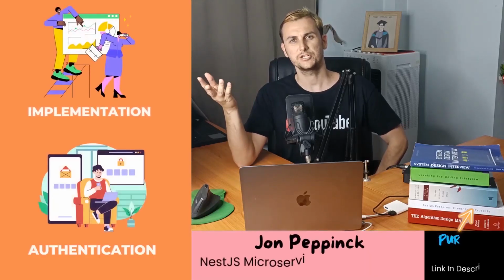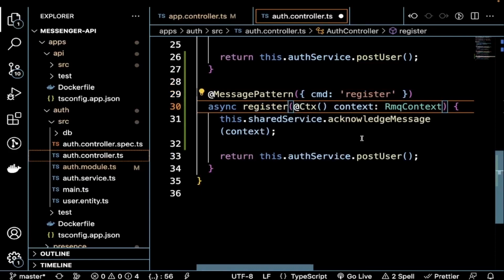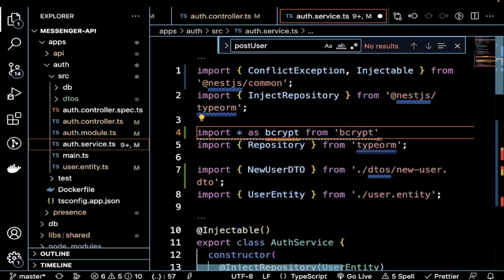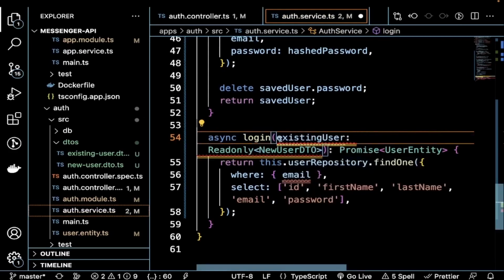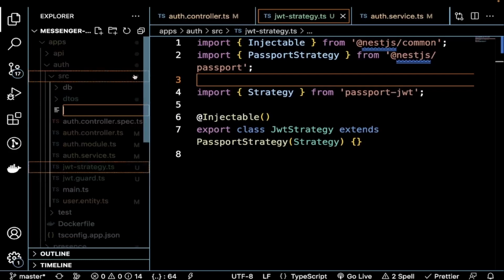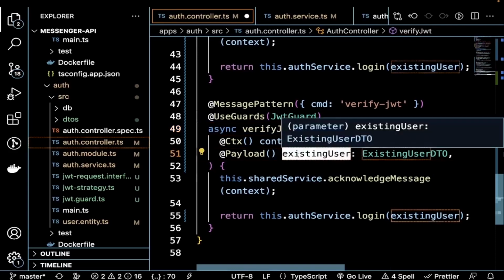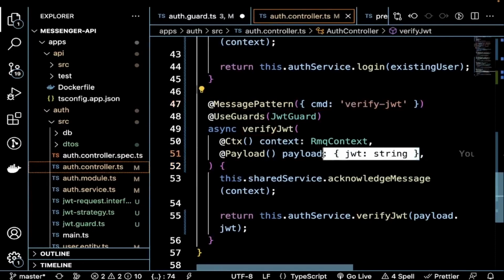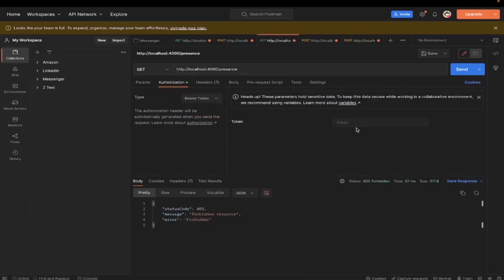Nestjs Microservices Authentication JWT Passport BCrypt | Messenger Clone [5]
We setup authentication in our microservice NestJS application. We use bcrypt to securely hash and stored sensitive information. We also use JWT's with the help of Passport. We setup our shared auth guard which we put on our API gateway and hybrid microservices to protect resources.

00:00-Introduction
02:45-Using shared library correctly
05:35-Adjusting imports and other tweaks
11:30-Register
30:15-Hash password (bcrypt)
43:40-Login (passport, JWT)
1:24:20-Auth Guard